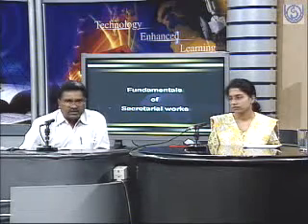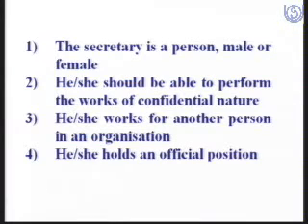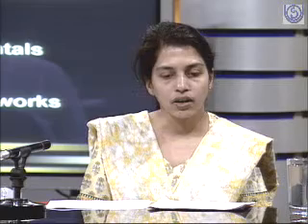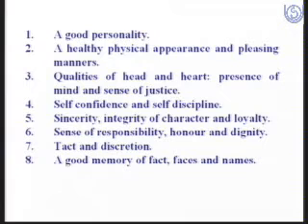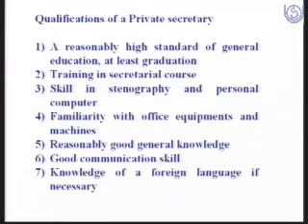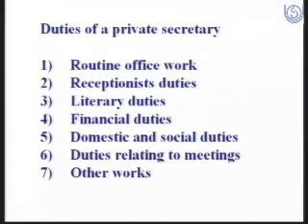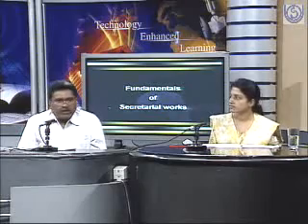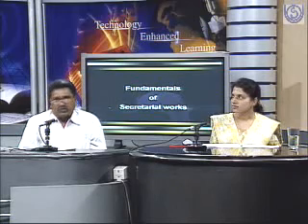Fundamentals of Secretarial Works